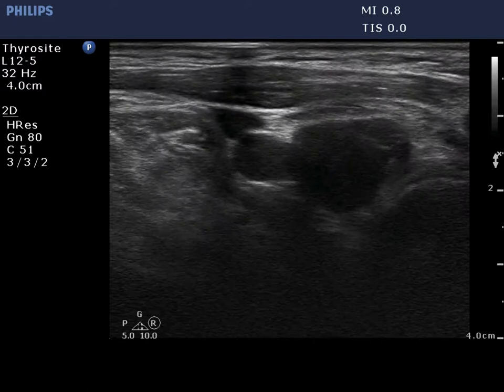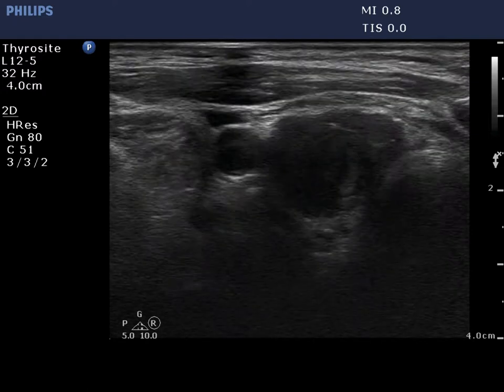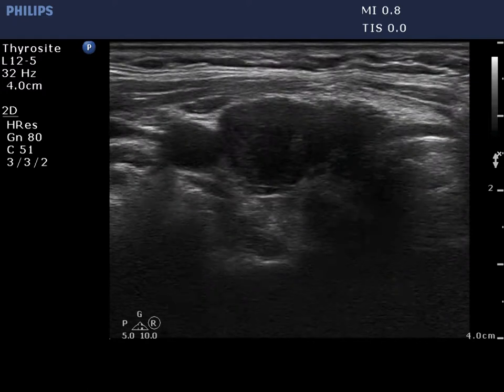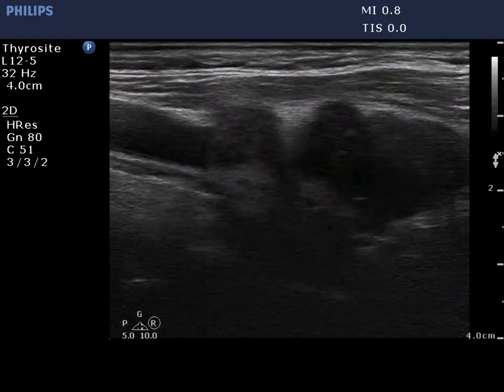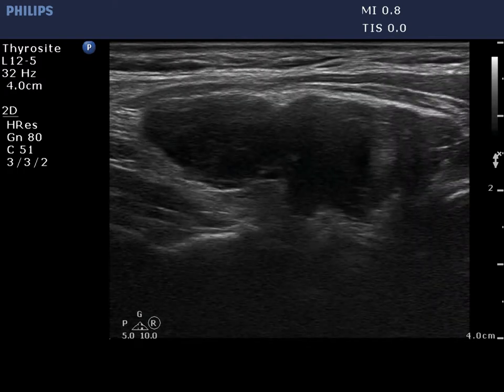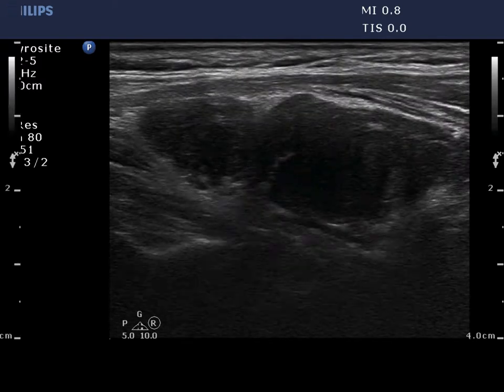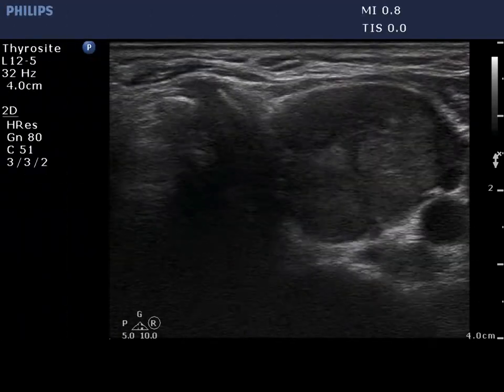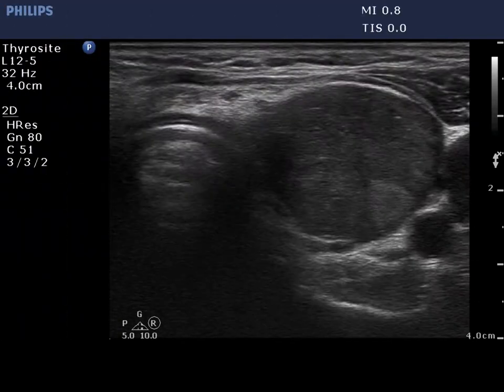Recurrent hyperthyroidism. The operated thyroid - case 26